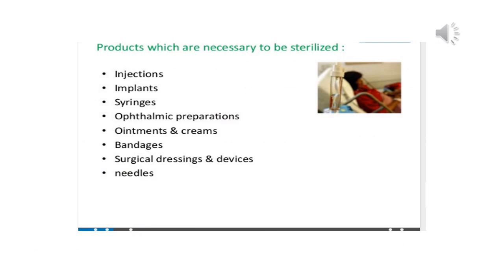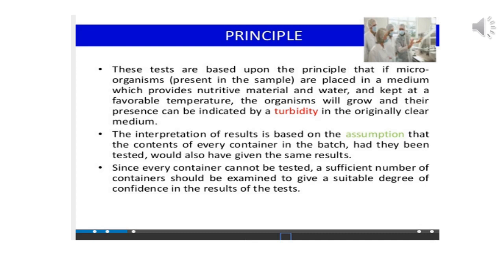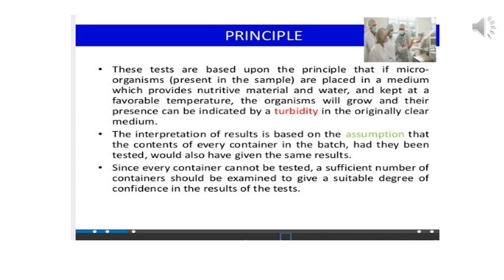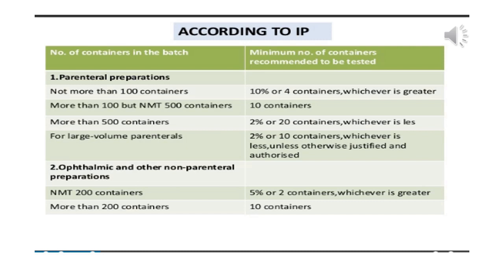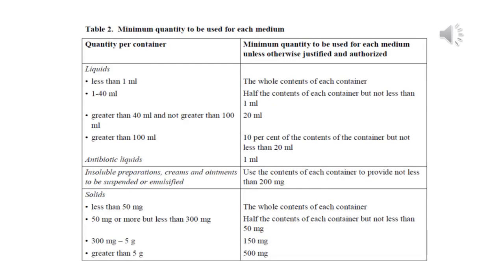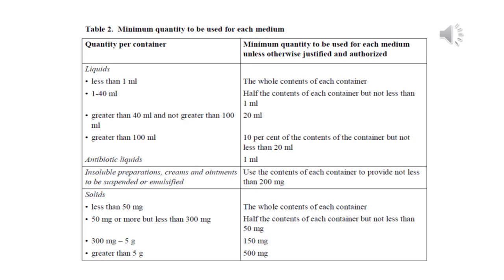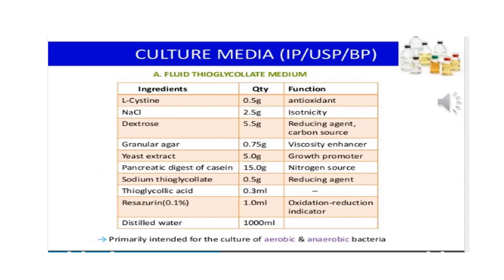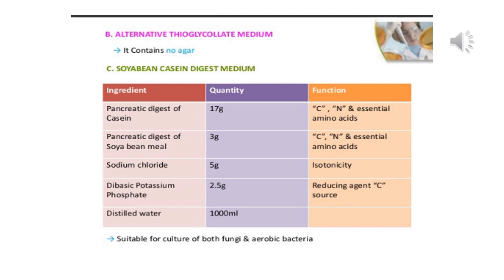Sterility testing III Microbiology Chaitali Surve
Sterility testing III
Microbiology
Chaitali Surve